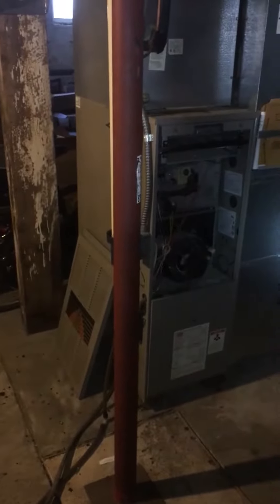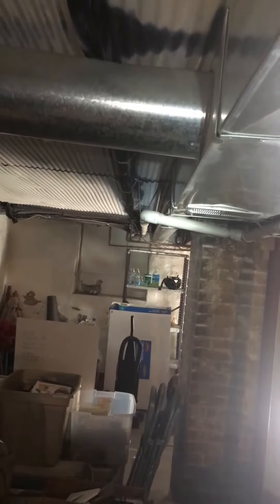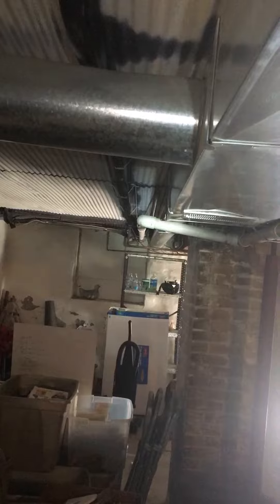Bb Zarbock 11.17